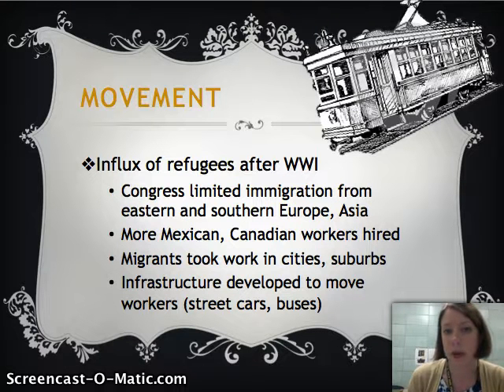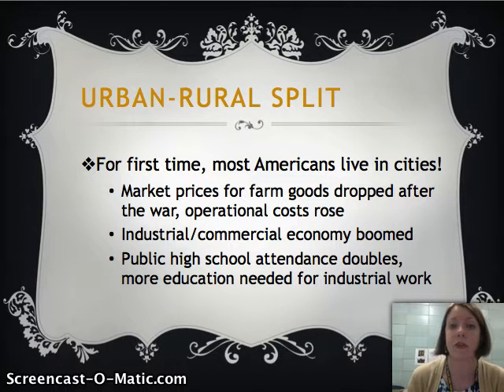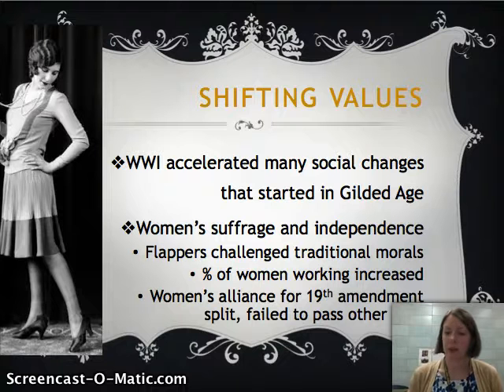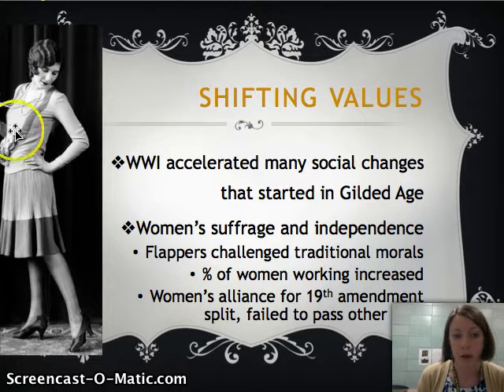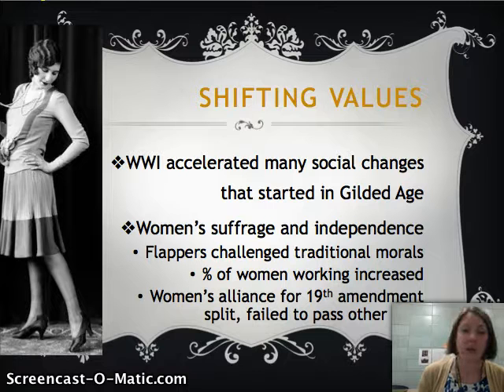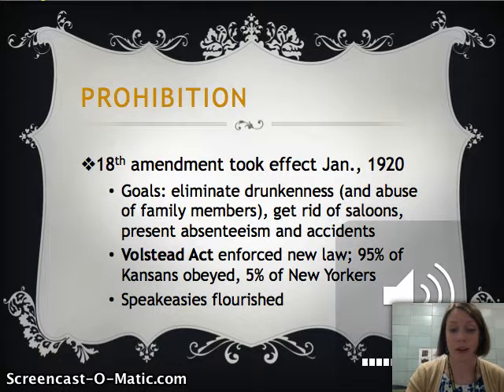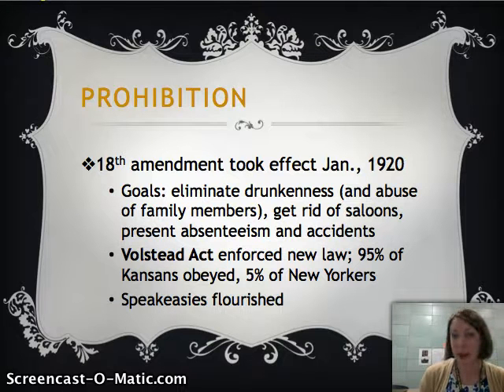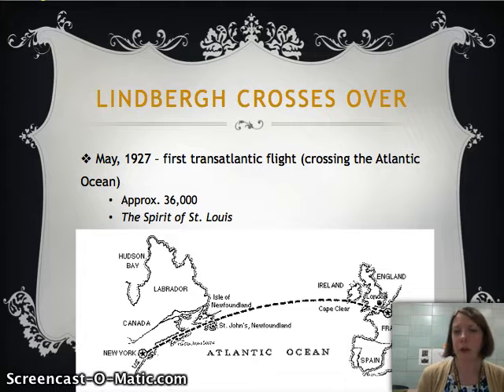The 1920s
Video lecture on background information about the 1920s. Take notes!